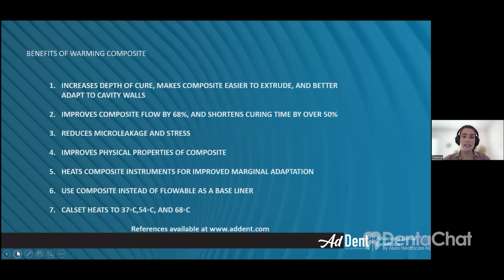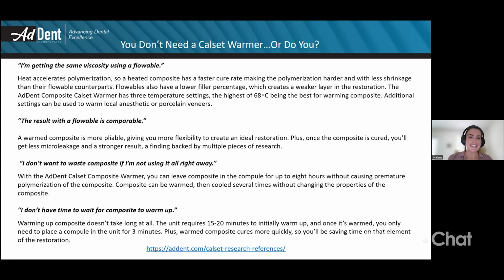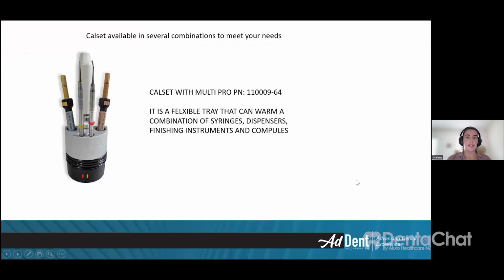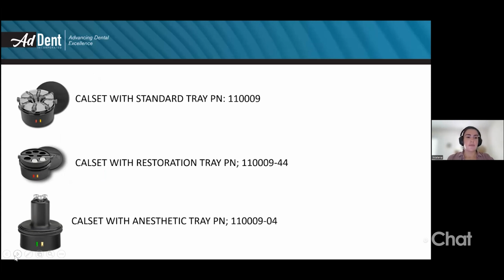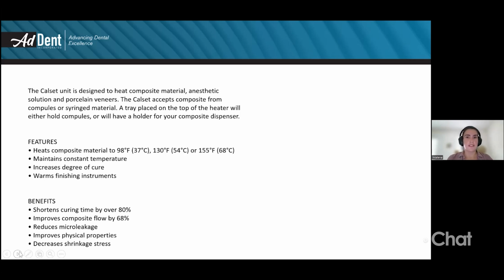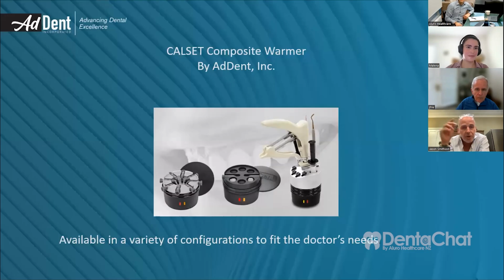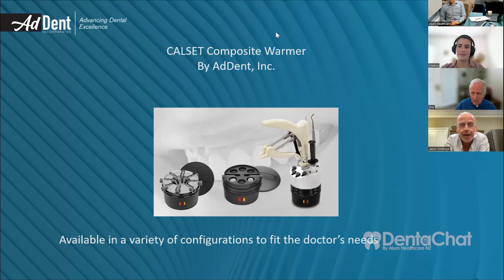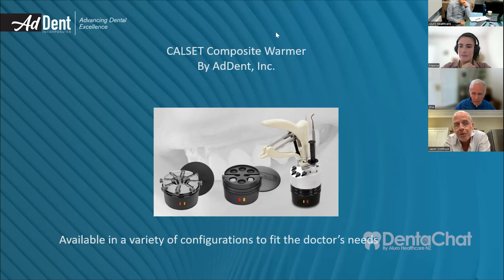DENTACHAT AdDent: The advantages of thermally heated polymerisation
Come and join us for a chat with Malena Pereyra and Dr. Jason Smithson to find out about the advantages of heating your composites before placement.  Plus, find out about what's new in the Addent Calset Composite Warmer product range.

Composite warmers use a controlled heating process to warm composite resins to a specific temperature. This can improve the flowability, handling characteristics, and physical properties of the material, leading to better results for patients.

 Speakers Bio
Dr. Jason Smithson: Jason Smithson is a highly accomplished dentist with a wealth of experience in microscope enhanced adhesive dentistry and minimally invasive all ceramic restorations. He is a regular speaker at international conferences and has trained dentists around the world. He is also a Diplomate of the Royal College of Surgeons (England) and has published numerous articles on adhesive and aesthetic dentistry.

Malena Pereyra is an enthusiastic, experienced, and active employee at AdDent Inc. She has over a decade of successful experience in the international department supporting distributors worldwide. A strong believer in the power of positive thinking in the workplace, Malena is enthusiastic about giving her best efforts to achieve customer satisfaction.